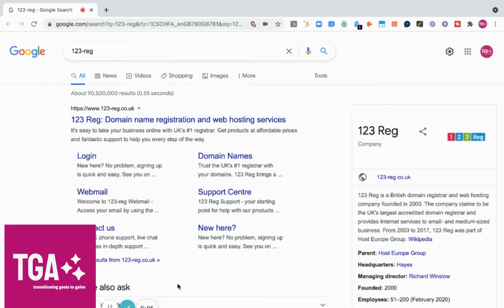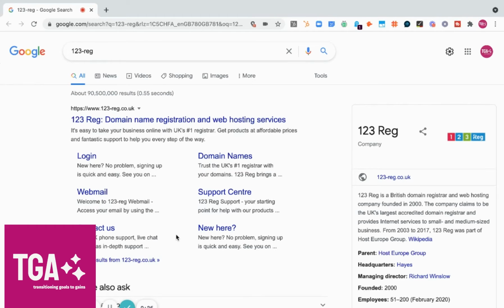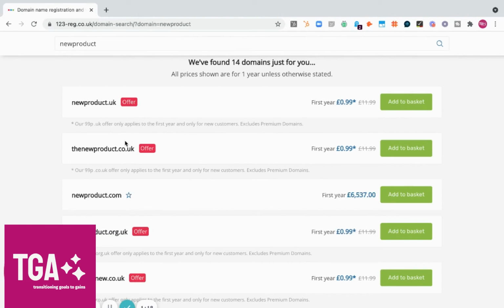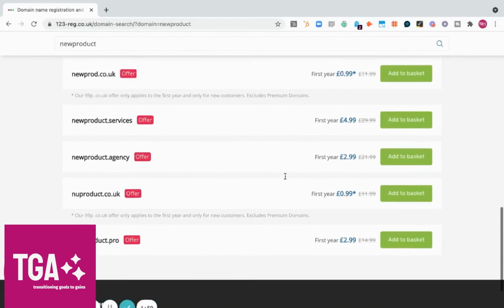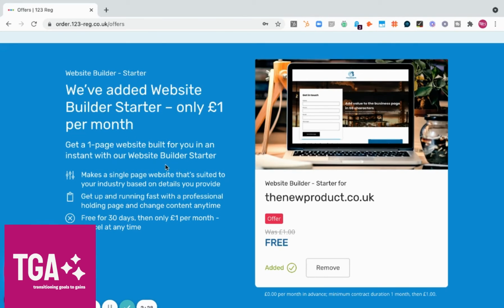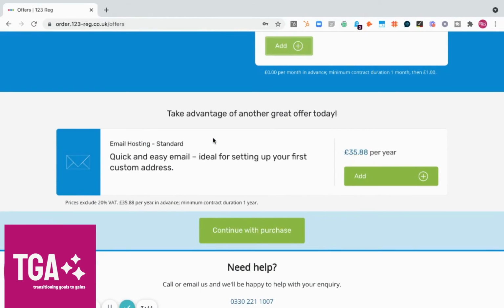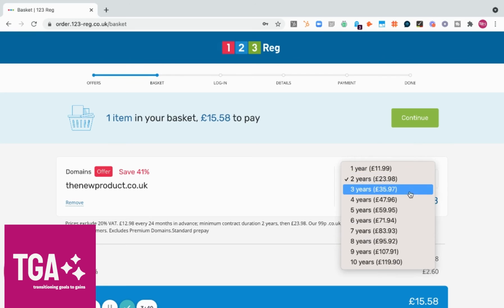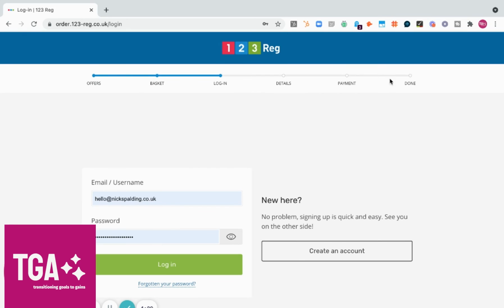How to register your first web domain for your website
This video shows you how easy it is to register a domain with 123-Reg in the UK. Great if you need to register a domain for a website, blog or e-com store.

Transcript:
Good morning, Nick from the Growth Agency here, I'm going to show you how to register your first domain name.

You need a domain name, if you want to build your own website.

Your domain name is your address where people will find you, either on Google or by putting your address in their web browser.

We use a company called 1 2 3-Reg, for our domain name registrations. We've been using them for quite a number of years, and actually they're one of the first UK registrars that offered this service in the UK.
They were established in 1999 and we like the company.

They were recently purchased by GoDaddy, but we find that their user interface and their customer support is great, so we continue to use them.

If you have a business name, or an idea, or a product or service, and you'd like a specific domain name for that product or service you search here.

I'm just using newproduct as an example, but it will show you what domains are available using that name.

If it's for a UK business, we tend to suggest that users buy the dot co.uk variant. Google will serve this up in search results sooner than  dot com names if a UK person is searching for a business in the UK.

We use  dot com variants when a company is global. They tend to be a little bit more expensive.

Look at this, £6,537  to buy that dot com domain, whereas the newproduct.co.uk is 99pence for the first year.

So you basically get provided with a list of the domains that are available, and you simply add them to your basket and proceed to buy them.

Now, we've already have an account with a 1 2 3-Reg, If you don't you need to set one up, but that's pretty easy.

So when you've selected the domains you wish to buy, they will offer you some other services.

This is 1 2 3-Reg’s Website Builder service and like lots of other domain registrars 1 2 3-Reg now offers this service and they're offering it for free.

If you plan on using 1 2 3-Reg to build your website, it's a good place to start.

If you're not, and you use a third party, or for instance you want to build a WordPress website,  you don't need this service.

So we're going to click remove for the moment.

1 2 3-Reg, is also offering to host our email service for us on that domain.

We tend to recommend that people use Gmail, but if not, and you and want 1 2 3-Reg to host your email service, this again is a very good place to start. You would add that to your basket but we're going to leave that for now.

Okay. So we've got this domain in our basket here. It gives us the option to buy it for two years and it's given us a discount.

That means we're going to pay £12.98 for that.

We get the choice with dot co.uk domains and dot com domains to register them for up to 10 years, which obviously brings the price right down.

For the purposes of this exercise, we'll just leave it at two years.

And here's where it asks you to log in.

Now we've got an account with 1 2 3-Reg, we log in here, but if not, you would create an account here, provide them with your details.
And you're good to go.

Obviously your details will be entered here.
Your payment will be entered here and you'll get a success.

And congratulations, you've purchased your domain. There you have it, you've registered your first domain name.

I can't show you all of those steps in this demonstration, due to  confidential details that we've got within our account, but I'm sure you get the idea.